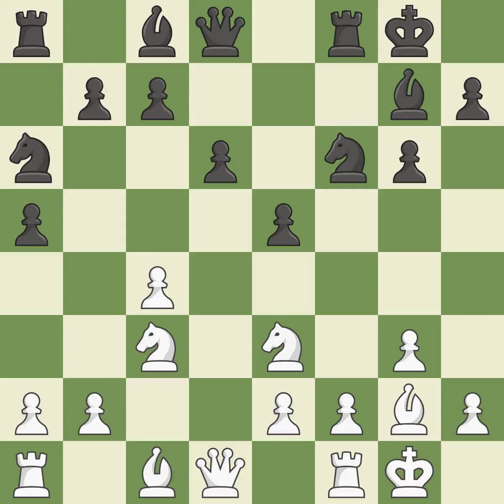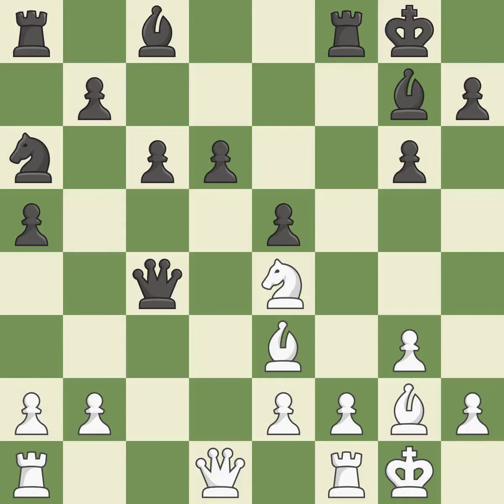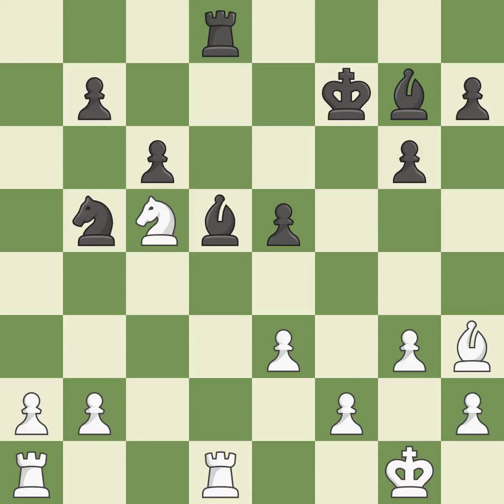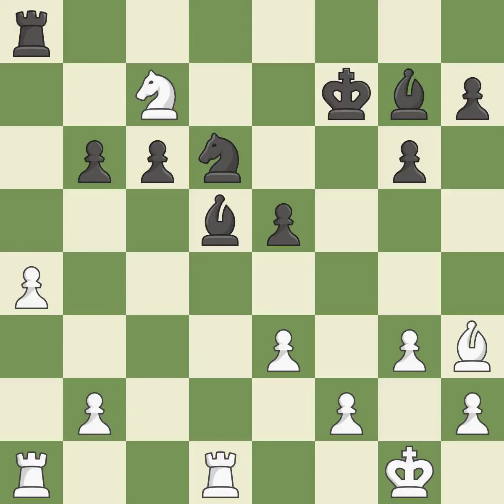White Harika, Dronavalli, Black Hennink, Wouter,English Opening: Anglo-Indian, King's Indian Defens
English Opening: Anglo-Indian, King's Indian Defense, 3.g3, Event Open, Site Olomouc CZE, Date 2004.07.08, Round 4, White Harika, Dronavalli, Black Hennink, Wouter, Result 1-0, WhiteElo 2355, BlackElo 2178, ECO E60, EventDate 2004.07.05